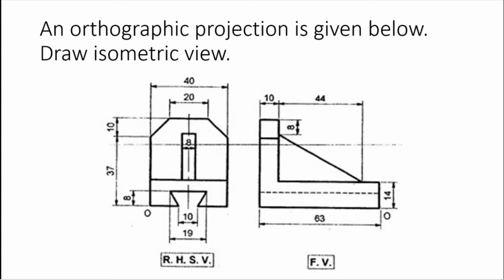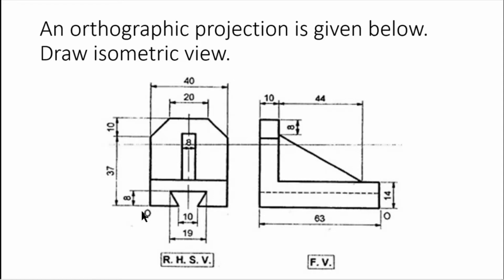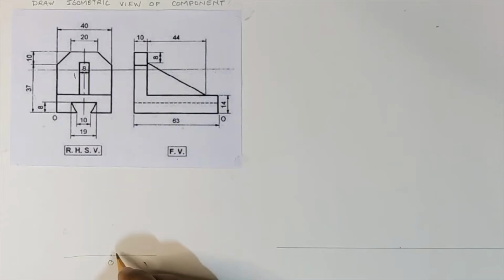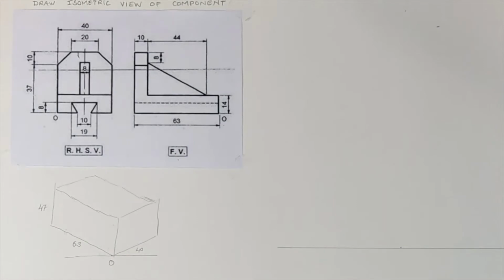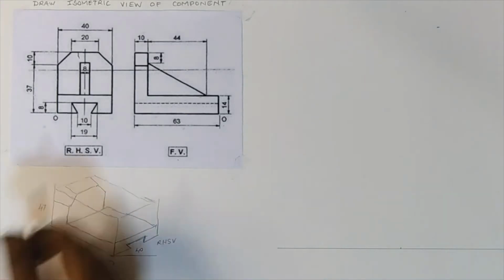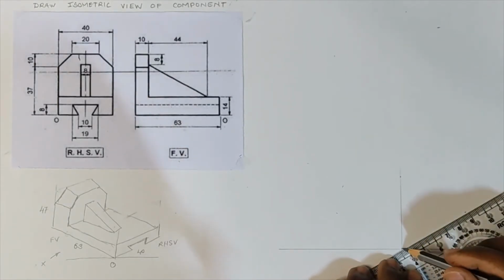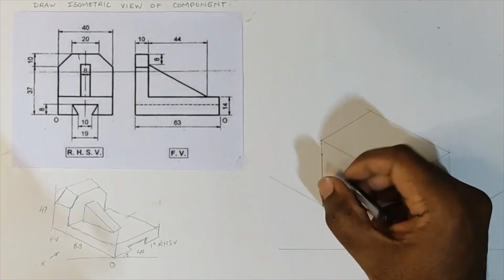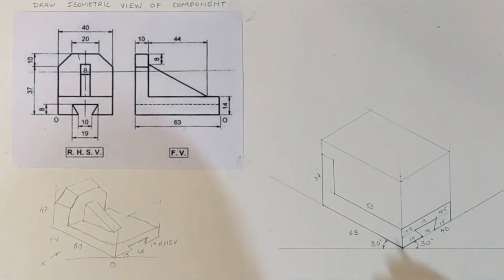Isometric View of a Component - 2